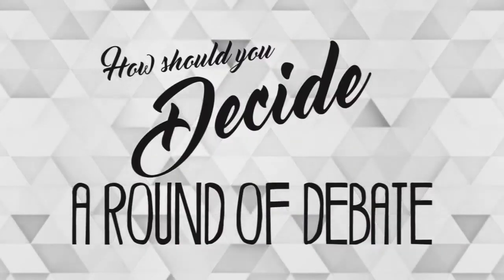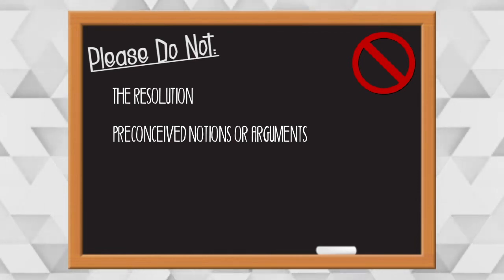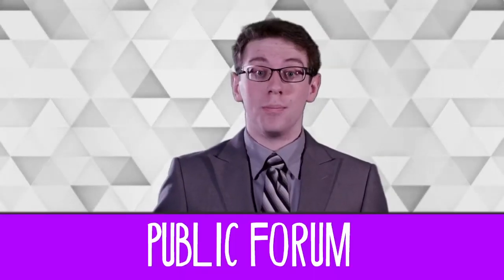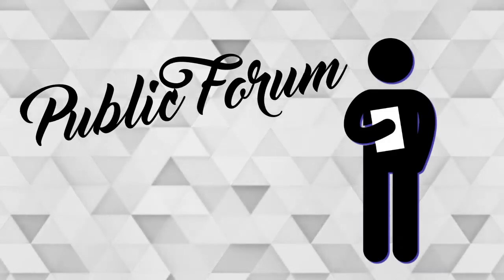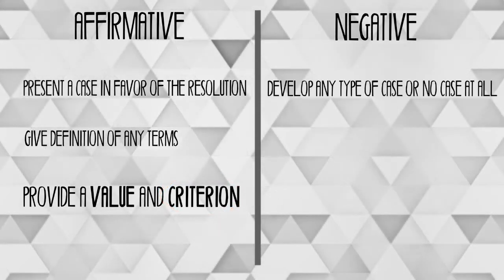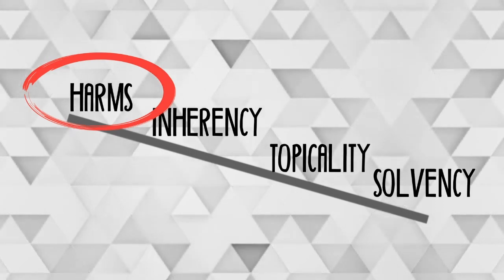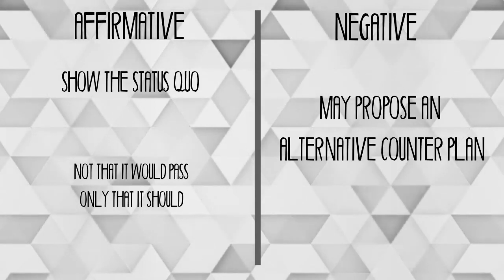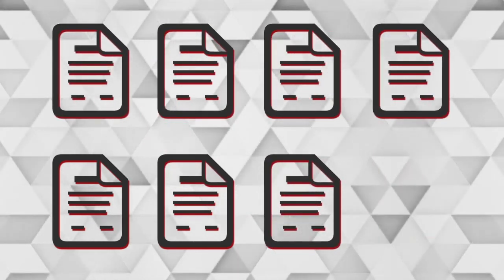City of Gold 2018 | Capital High School | Judge Training Video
Speech events for the 2018 City of Gold Tournament in Helena, MT. Hosted at CHS in December, 2018.

Created by SederMedia LLC.